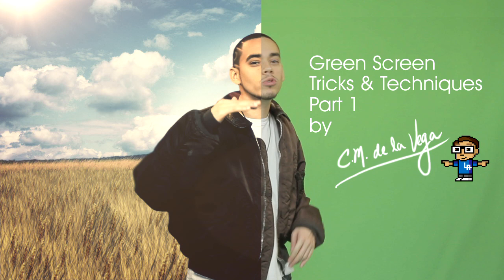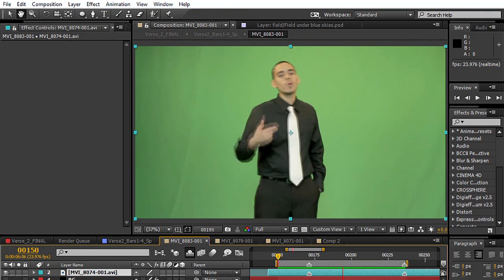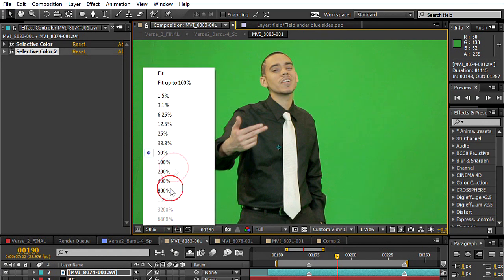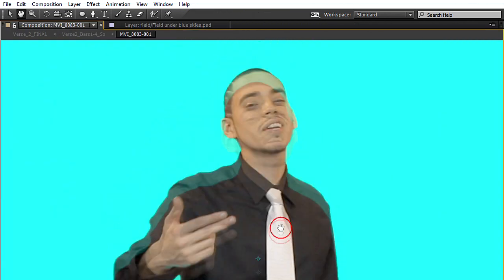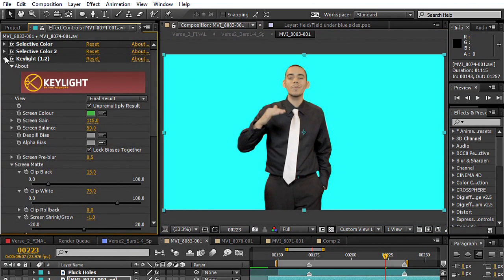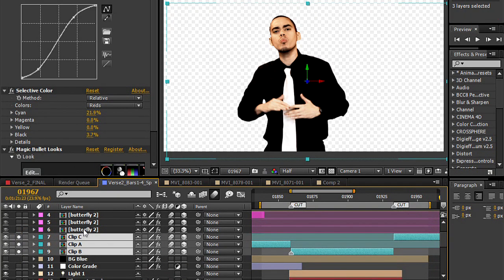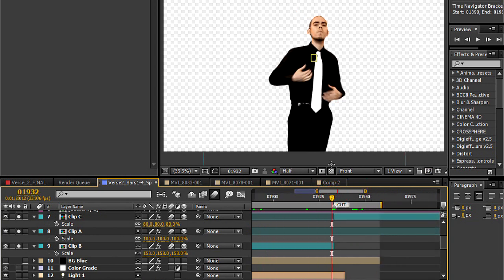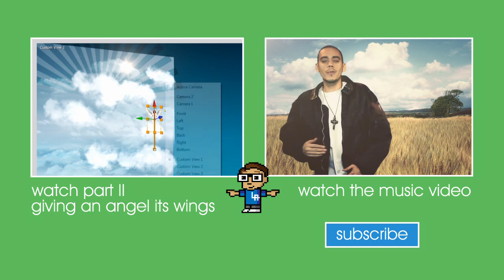After Effects Tutorial - Green Screen Tricks and Techniques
Learn simple yet useful camera tricks when shooting on Green Screen. Step by Step Adobe After Effects tutorial on how to use effects such as Selective Color to brighten your green screen footage, chroma key tools such as Keylight and Refine Hard Matte.